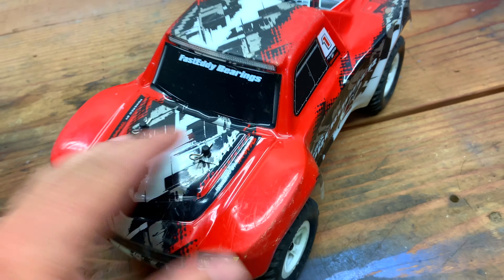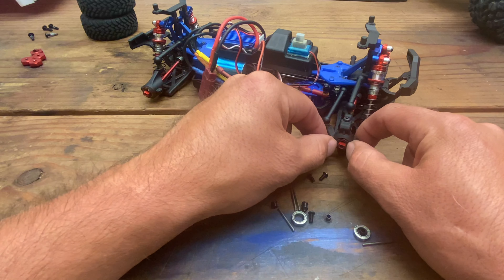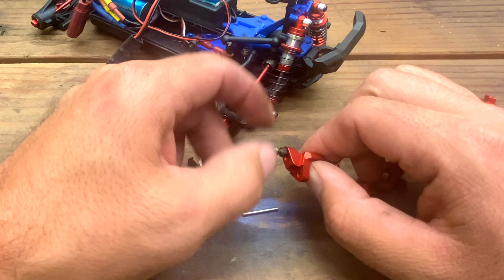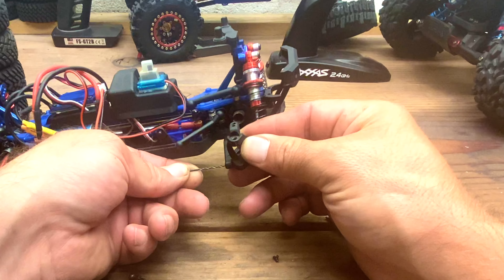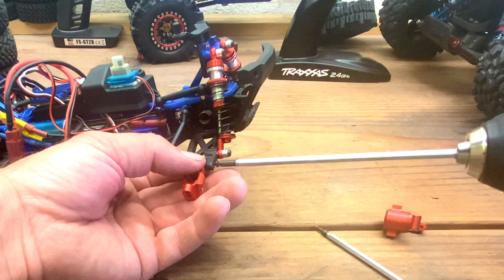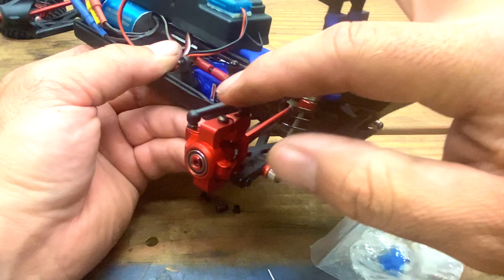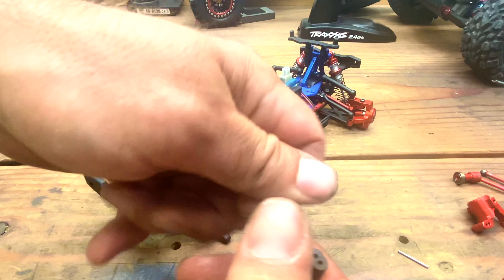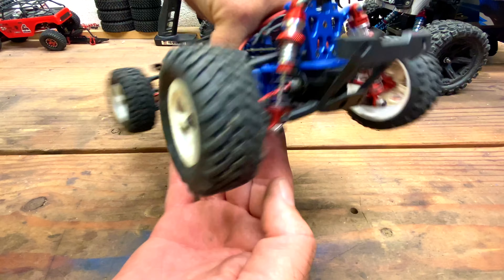RCAWD Aluminum Caster & Steering Blocks, Stub Axle Carriers for LaTrax Prerunner, Teton & Rally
Welcome to Ready to Run RC.  On this channel, I do unboxings, reviews, giveaways and occasionally I do some RC upgrades.  In this video I feature the RCAWD Aluminum Caster & Steering Blocks and Axle Carriers for my LaTrax Desert Prerunner.
Check out the RCAWD website for more upgrades for your LaTrax and many other RC's too
Link to where you can get the RCAWD Aluminum Caster & Steering Blocks and Axle Carriers

Links to all my upgrades and more:
RCAWD Aluminum Shock Towers
RCAWD Aluminum Oil Filled Shocks
Traxxas 30wt Shock Oil
Traxxas 80wt Shock Oil
Front and Rear Differentials
Hot Racing Aluminum Bellcrank Steering Latrax
FastEddy Sealed Bearings for SST or Prerunner
Latrax Prerunner
Ovonic 2s Lipo
Ovonic 2S Lipo 2pack w/ T plug
XT60 to TRX plugs
T-Plug to TRX plug adapters
Traxxas EZ Peak Live Charger
Dynamite Tool Kit
Savox 0262 MG Servo